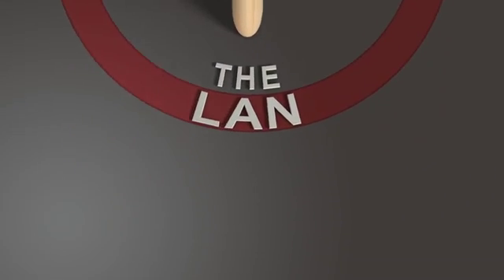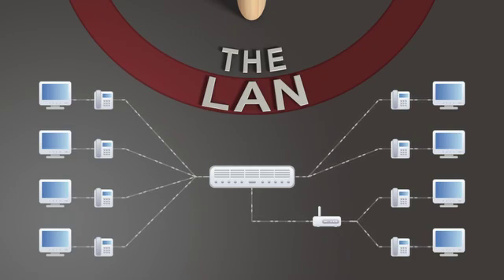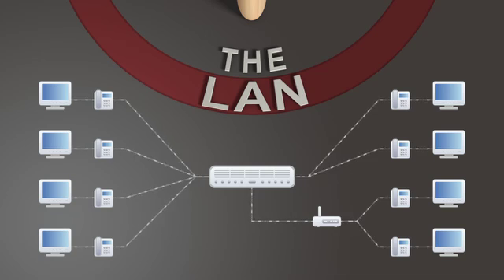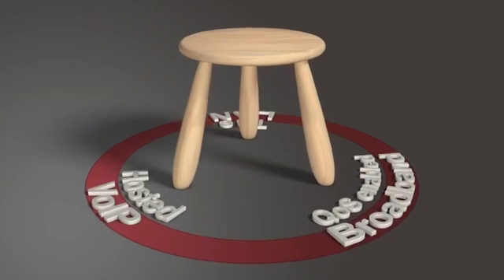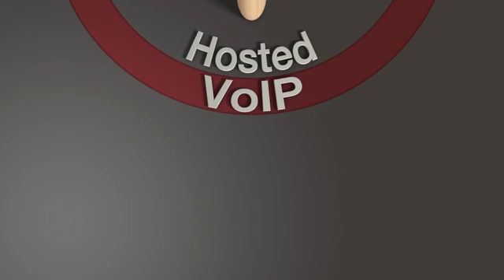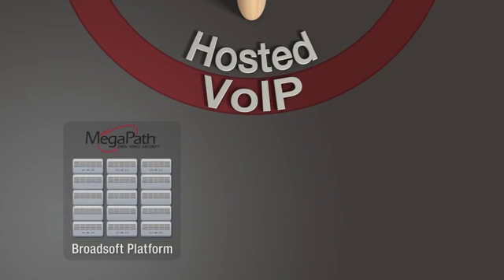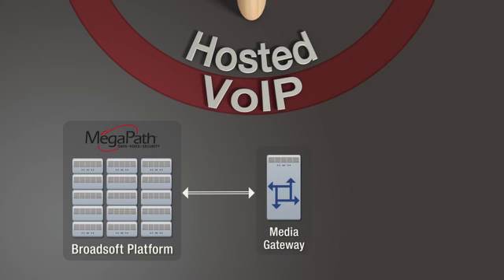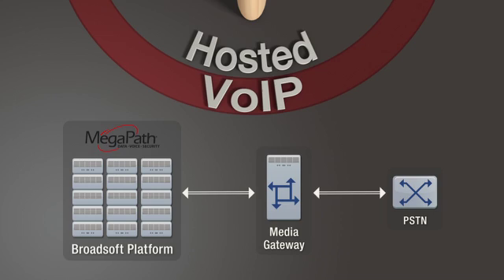Ensuring Call Quality with MegaPath Hosted Voice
Good call quality on a MegaPath VoIP phone system needs three legs of a stool: an optimized Local Area Network (LAN), the right Broadband connectivity, and your MegaPath Phone system.  More videos are available at the MegaPath YouTube channel.

Transcript
Businesses across the country are converting to voice over IP by the thousands every week. What you might not realize is the importance that the reliability of your Local Area Network, or LAN, and broadband connection, play in service delivery and called quality.

Let's take a look at this diagram. This is like the three legs of a stool. All three legs have to work together for a successful implementation. Let's look at the first leg of the stool --your LAN.  Your LAN must be ready and compliant to support the real time nature of Voice over IP communications. Voice is being packetized and sent across your LAN, just like an email or any other data application. But, by the very nature of any live or real time conversation, the slightest delay caused by network congestion within your LAN, will cause call quality issues such as choppiness or dropped audio. Please note that the vast majority of call quality issues are caused by an underlying problem in your LAN. So, everything on your LAN, including switches, routers, firewalls, and cabling must be ready to support Voice over IP communications to ensure optimal call quality.

The second leg of the stool is the broadband connection. This connection must have enough capacity to support the combined utilization needs of your voice and data traffic.  It must consistently deliver packets with low latency and no packet loss. We have found that Voice over IP operates best with less than 100 milliseconds latency. This is why we always recommend the use of a MegaPath broadband connection, such as an Ethernet connection, a T1, or DSL technology with QOS, or Quality of Service, fully enabled.   By using a MegaPath provided network access service, your voice is being routed to our core network and prioritized to ensure the highest call quality possible. Please realize that some broadband connections like cable or often times operating over a shared network and can vary and their ability to consistently deliver voice communications.  However, an Ethernet, T1, or other dedicated line connection, which we always recommend, is the optimal broadband medium for the delivery of high quality Voice over IP communications.

The third leg of the stool is your new hosted phone system provided by MegaPath.  This is a fully redundant carrier-class network, design for high availability, and reliability, and is hosted in several world-class data centers operating 24 by 7 across the U.S.
In summary, the 3 legs of the stool are: your LAN, your broadband connection, and your MegaPath Hosted VoIP system.   When troubleshooting call quality problems, it is important to look at each leg of the stool in order to isolate and determine what may be generating the issue.  The good news is that today's networking technology, LAN and router technology, allows us, by working together with the customer, to clearly identify the potential cause of the issue and to act quickly to correct and to resolve.